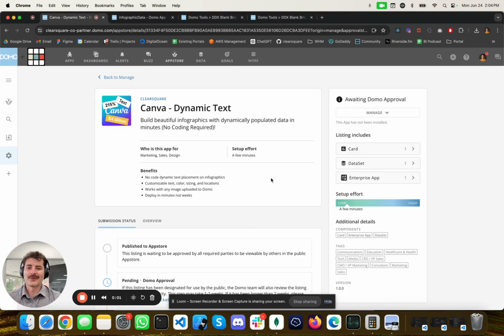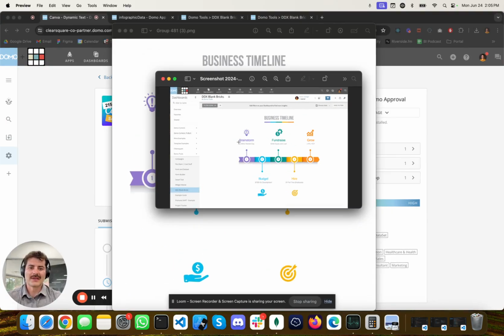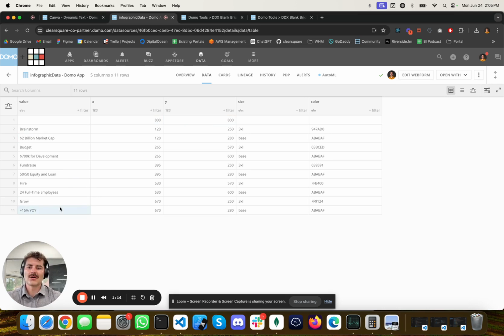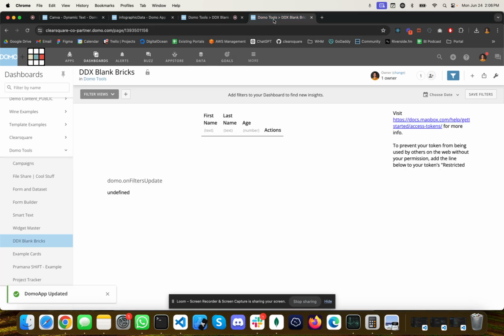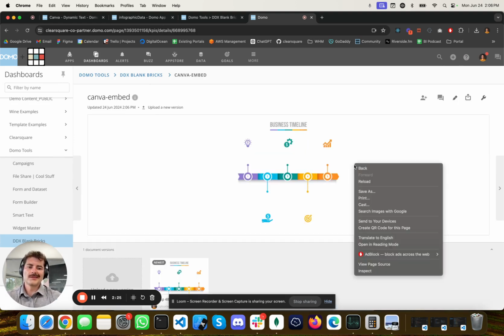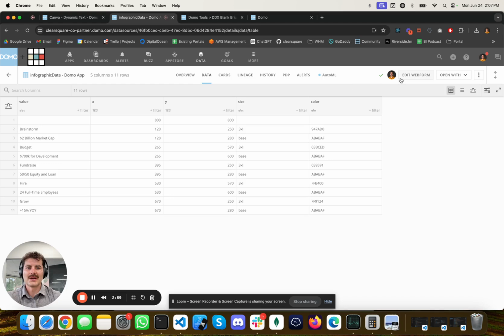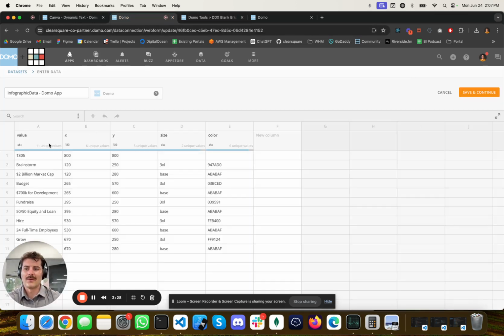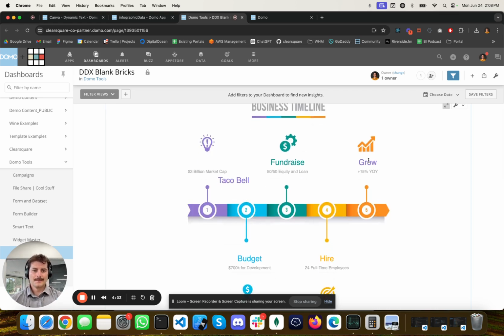Domo - Upload image and overlay dynamic text!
If you need to use an infographic that can dynamically update and be rendered to clients than I have the solution for you!

Use your favorite Canva marketing materials and then embed data from a simple sheet to be inlayed on top!